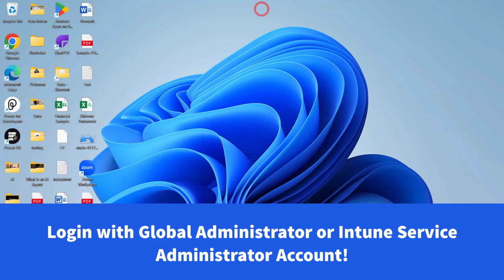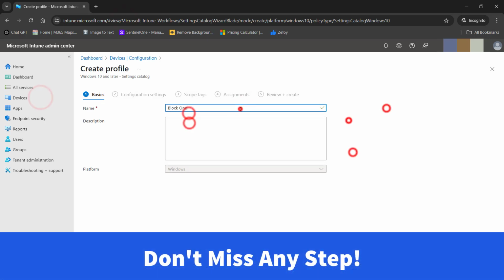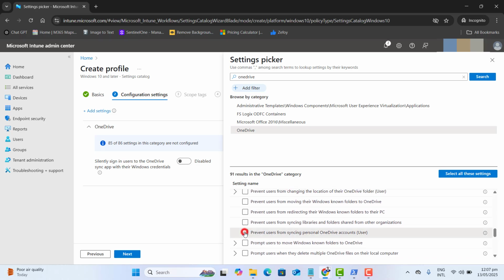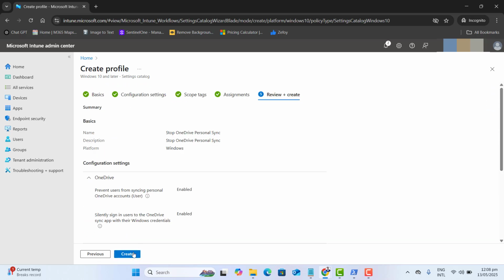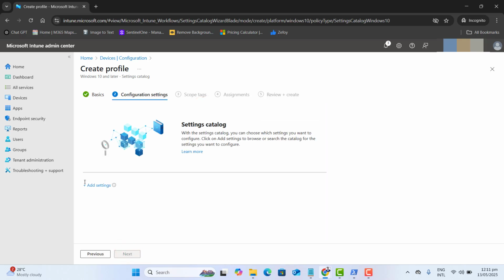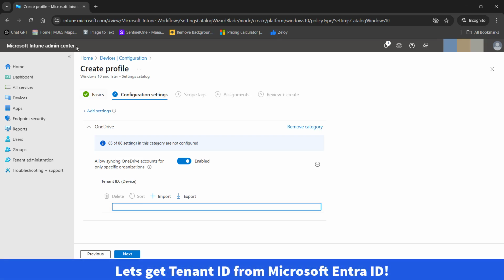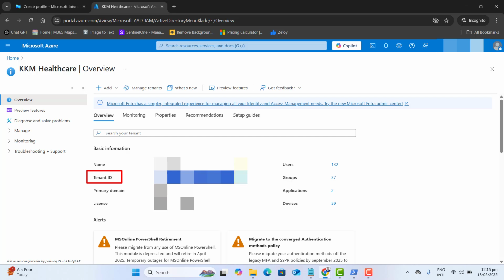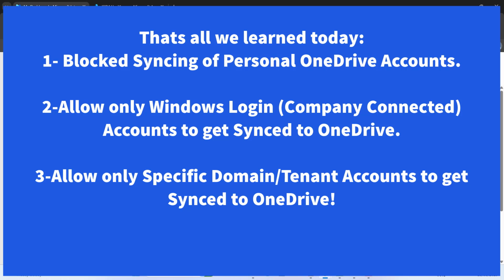Microsoft Intune Configuration Profiles: Block Personal OneDrive & Restrict Tenant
🔒 **Secure OneDrive with Microsoft Intune Configuration Profiles**
In this step-by-step guide, learn how to use **Intune configuration profiles** to:
1. **Block personal OneDrive accounts** on corporate Windows devices
2. **Silently configure OneDrive** with the user’s primary Azure AD (corporate) account
3. **Restrict syncing** to only your organization’s tenant via Tenant ID

📌 **Timestamps**
0:00 Intro & Microsoft Update Risk
1:00 Create Intune Config Profile – Block Personal Sync
2:00 Silently Configure Corporate OneDrive
2:30 Allow Only Specific Tenant (Tenant ID)
3:30 Wrap-up & Best Practices